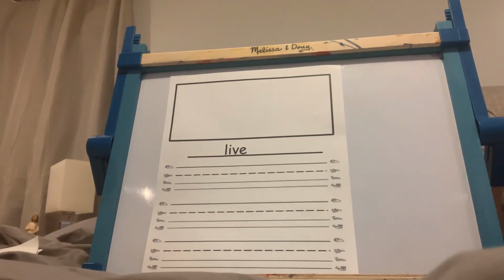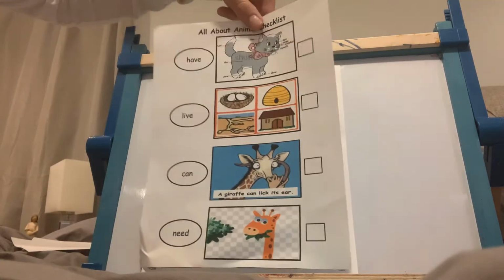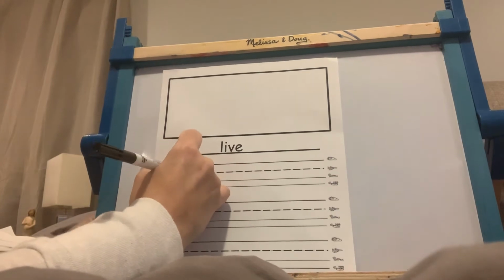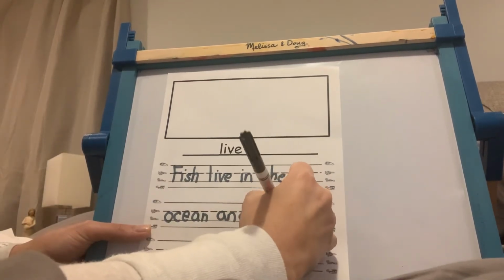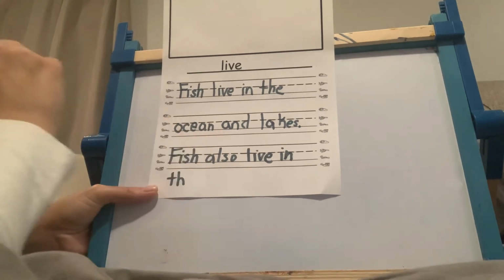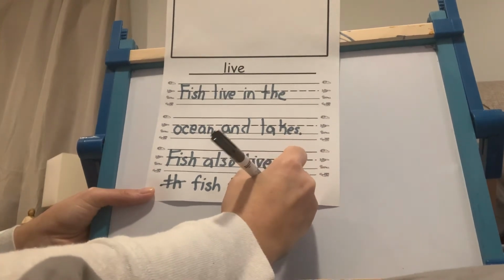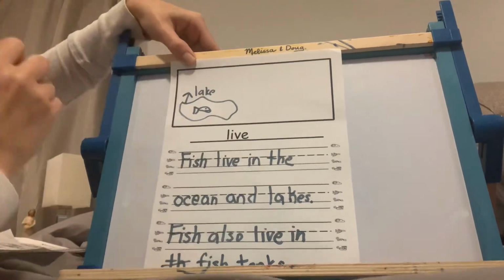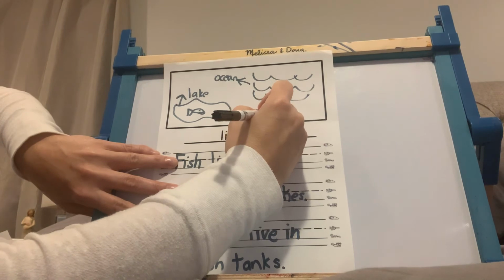Writing about where your animal lives